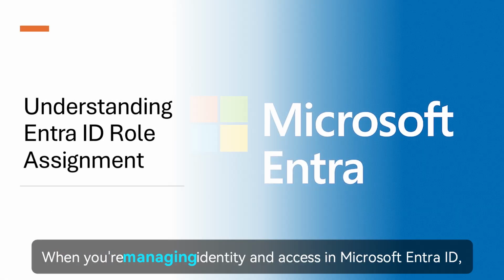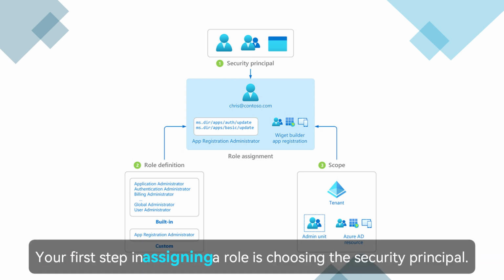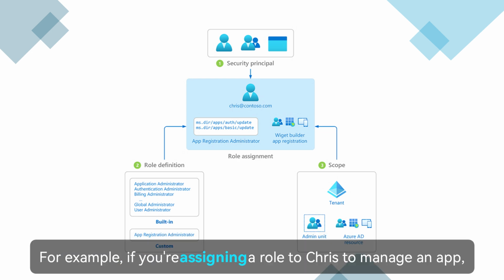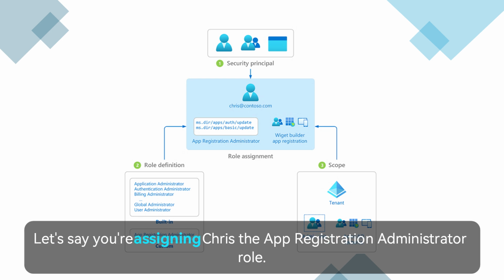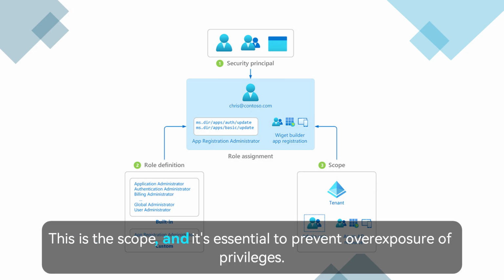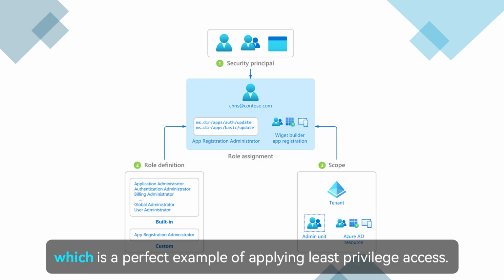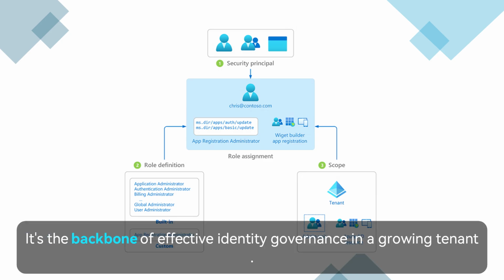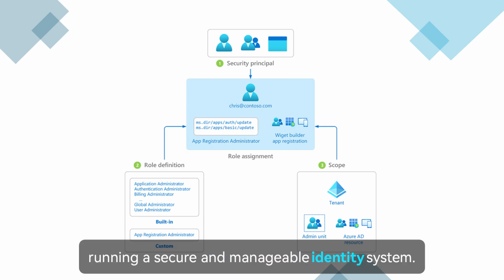Understanding Entra ID Role Assignments